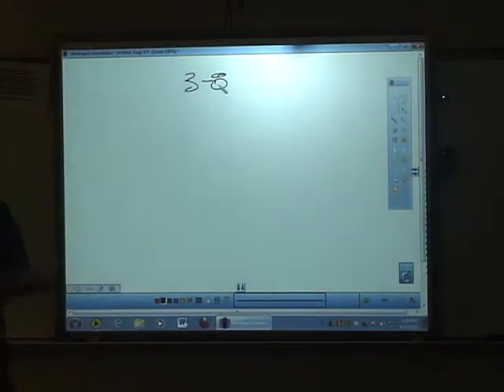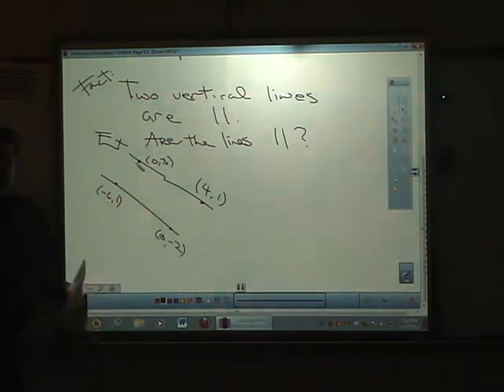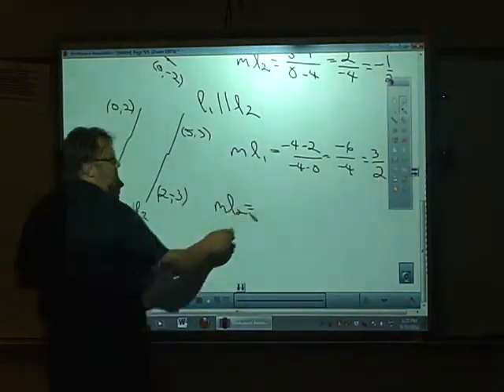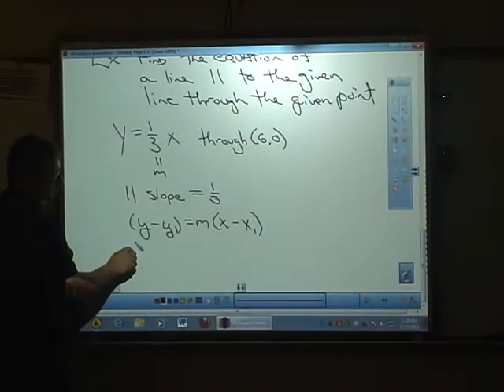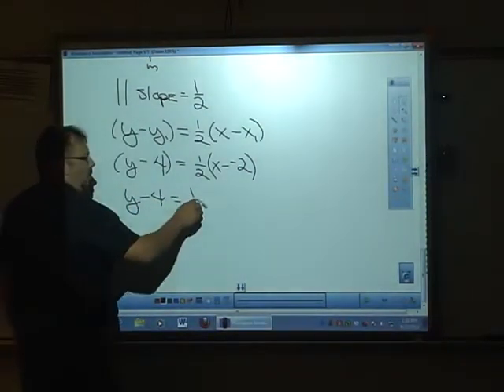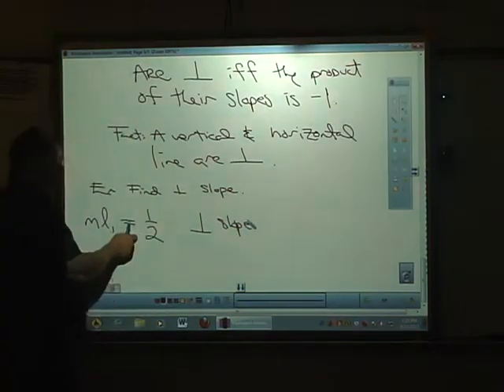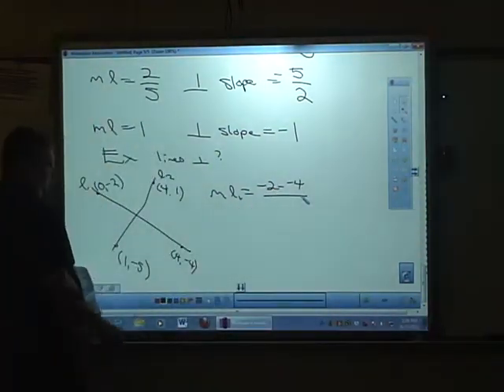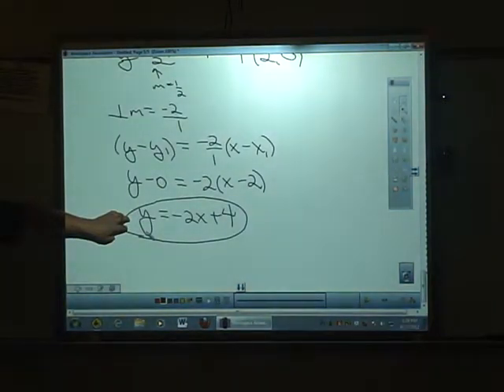Geometry Lesson 3-8